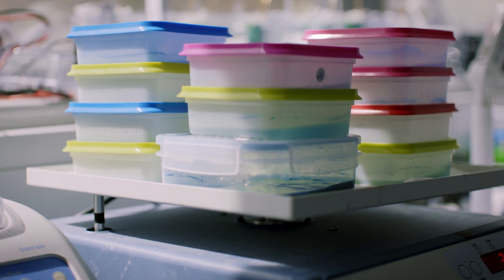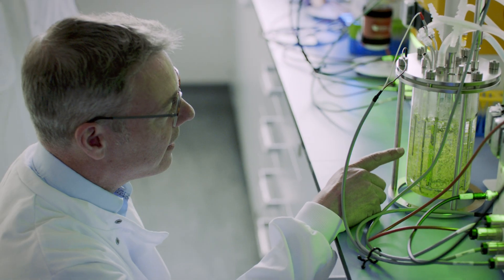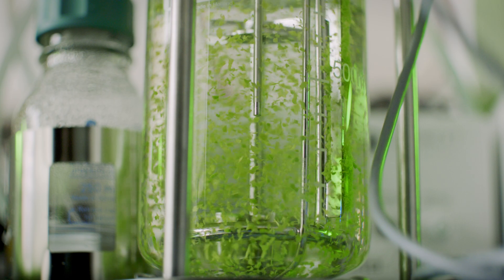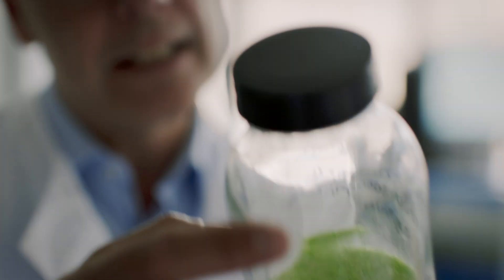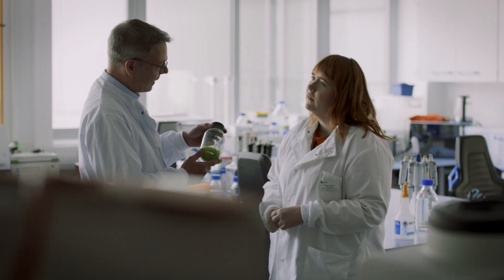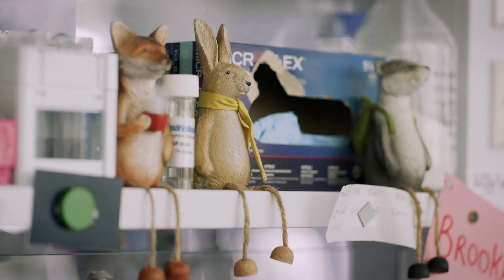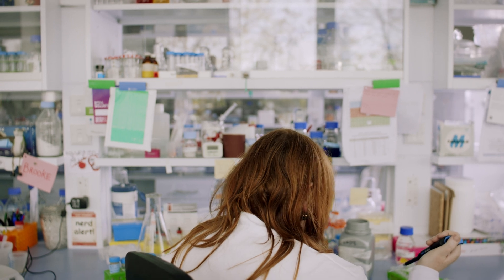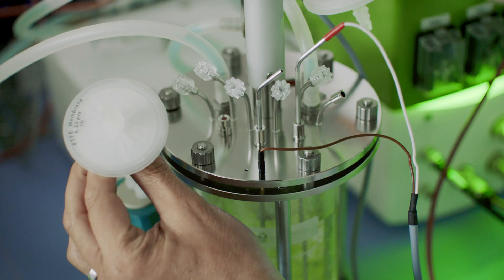Using AlphaFold in the fight against plastic pollution - Google DeepMind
How can artificial intelligence help break down plastics in the oceans?

The Centre for Enzyme Innovation at the University of Portsmouth, led by John McGeehan, Rosie Graham, and their colleagues, is utilizing AlphaFold, an AI system developed by Google DeepMind, to develop a solution. The aim is a fully circular plastic economy, using enzymes to break plastic polymers down so they can be 100% recycled back to their initial state – or even upcycling degraded material back to the quality of virgin plastic.

The world produces around 400m tonnes of plastic waste each year. Much of it ends up in landfill; a significant portion is polluting the world’s oceans. Conventional plastic recycling only degrades the material – in fact, most plastic items never fully disappear.